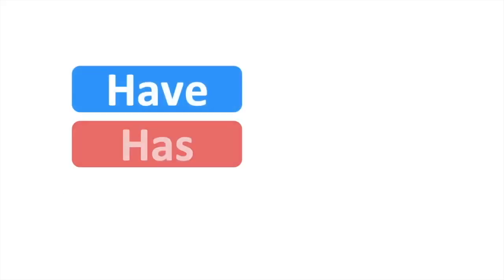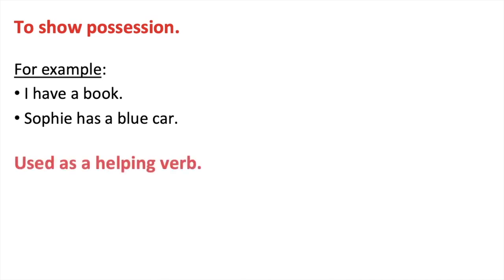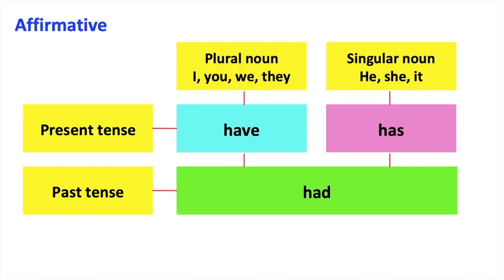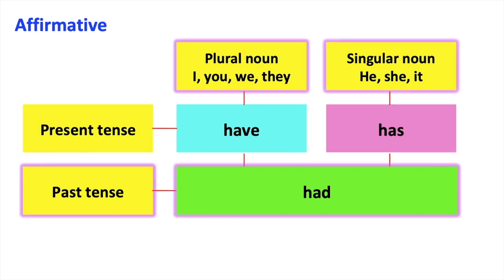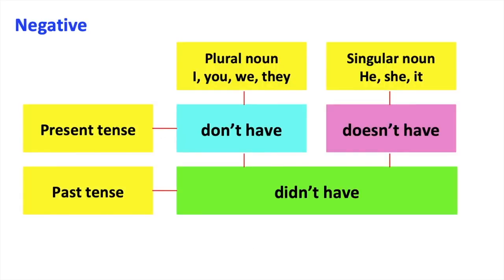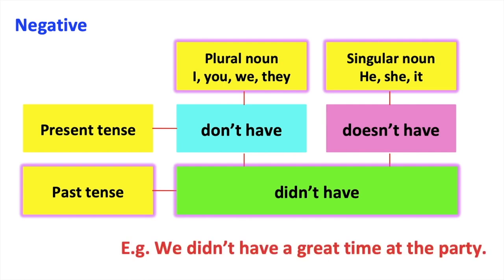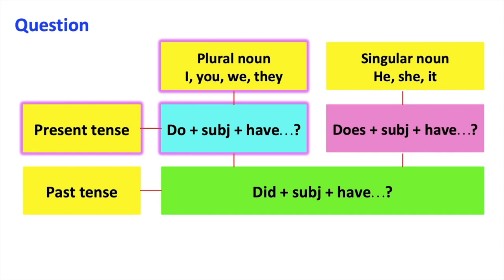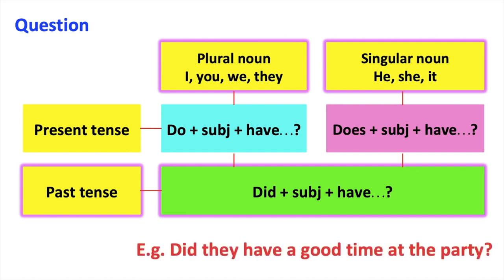HAVE, HAS & HAD 🤔 | Grammar lesson | How to use them correctly & quiz!